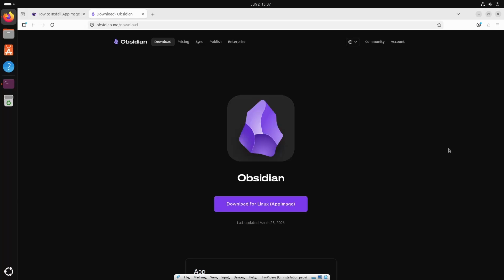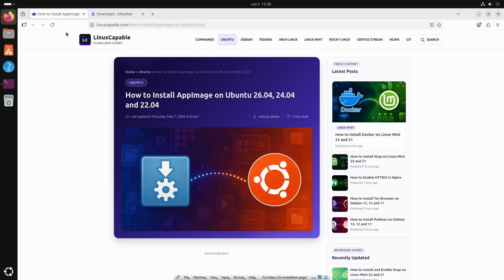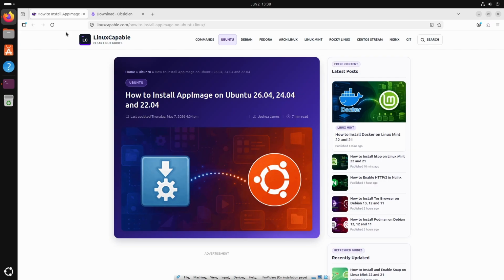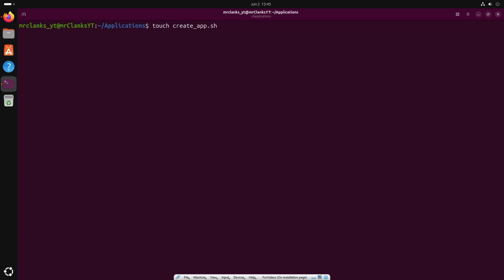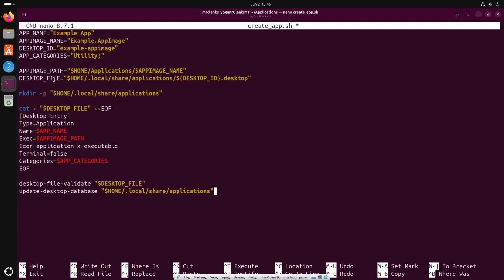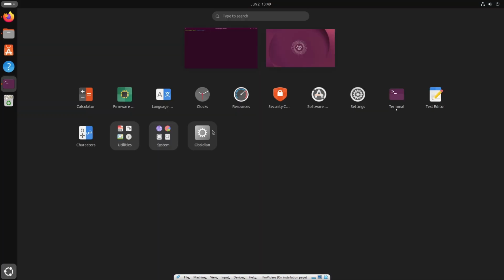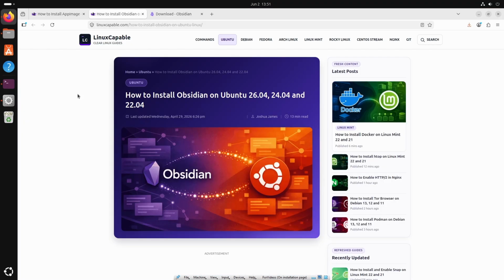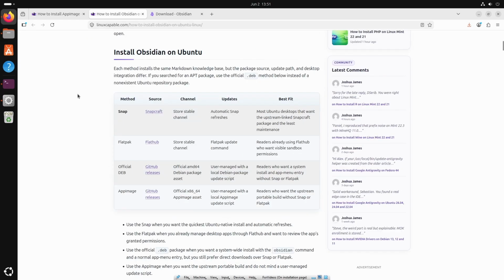How to Install AppImages on Ubuntu 26.04 (Obsidian Example)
Learn how to manually download, configure, and install an AppImage on Ubuntu 26.04 LTS using Obsidian as the example. While Obsidian is available natively via Snap or .deb packages, this video demonstrates the manual AppImage integration process for educational purposes, including FUSE dependency checks, executable permissions, and creating custom desktop launcher scripts.

Commands and script content referenced in this video are sourced from linuxcapable.com.

Timestamps

0:00 Introduction
0:42 Native installation methods (Snap, APT, .deb)
1:16 Downloading the Obsidian AppImage
1:23 Verifying FUSE dependencies
1:48 Moving the binary to the Applications folder
1:57 Granting executable permissions
2:12 Creating a desktop launcher script
2:52 Applying script permissions and launching
3:13 Fixing native application icons